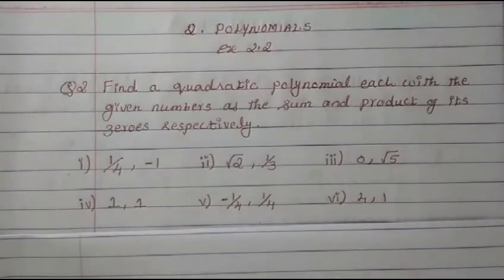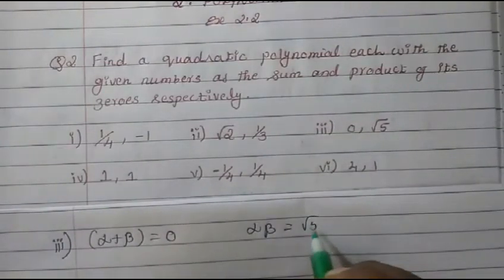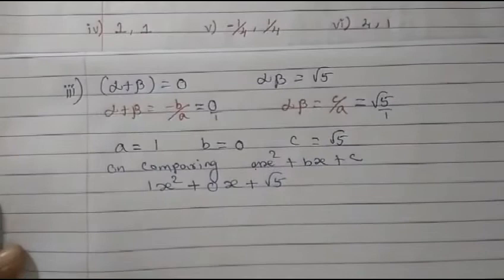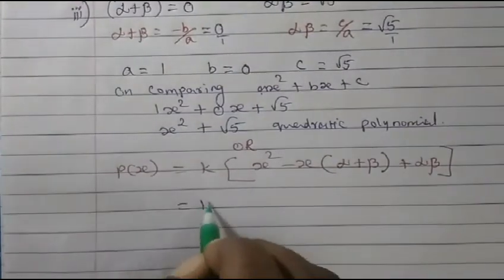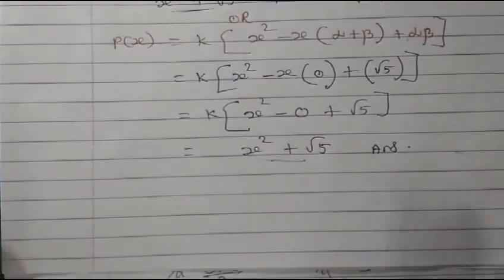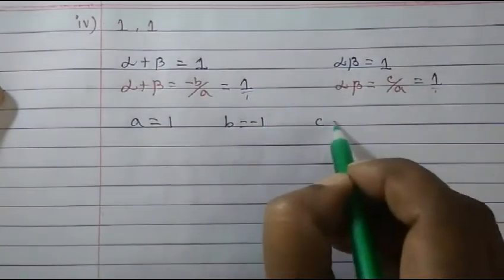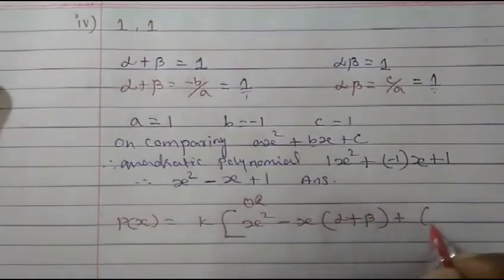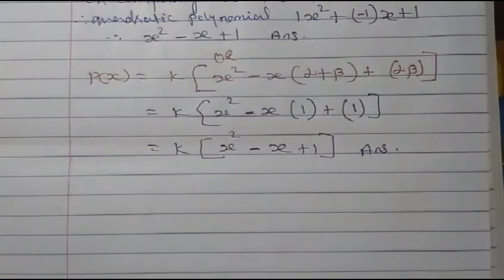10th Maths NCERT. 2. Polynomials. Ex. 2.2, Q2, iii,iv